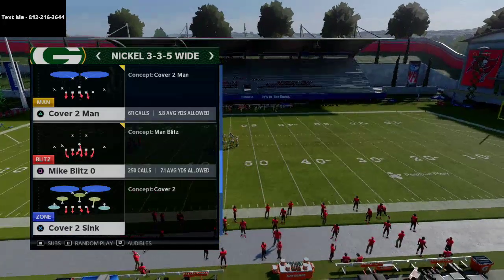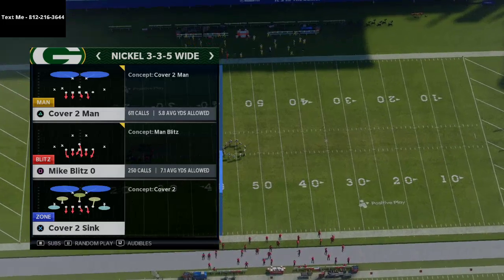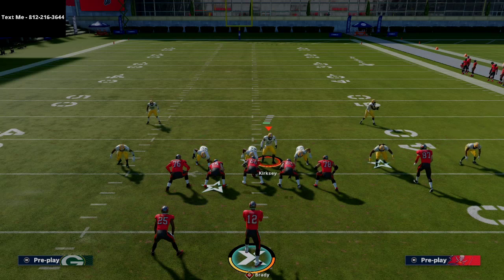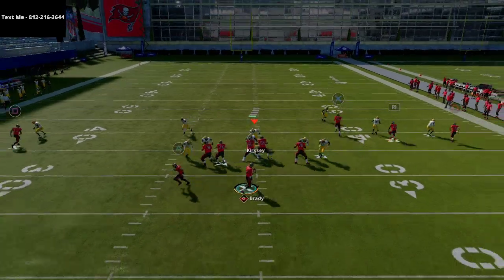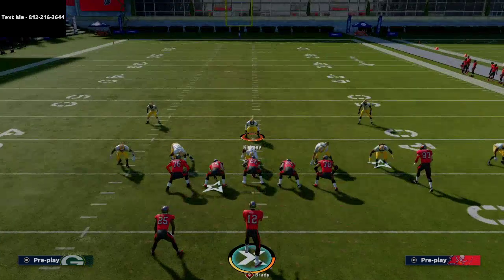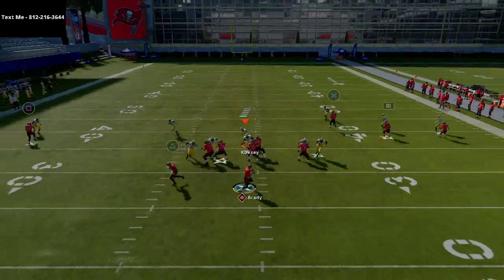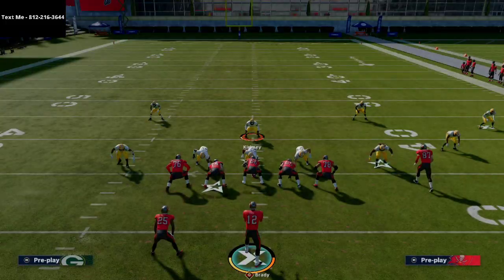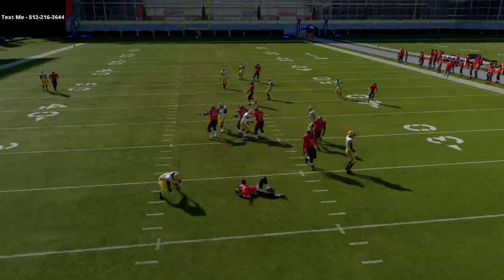Madden 21 Defensive Tips and Tricks| The Best Blitz in Madden 21| Every Pro Player Uses This